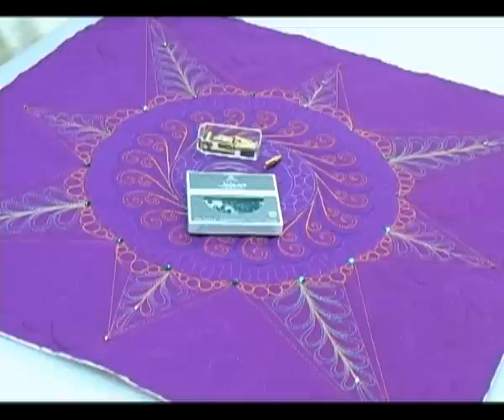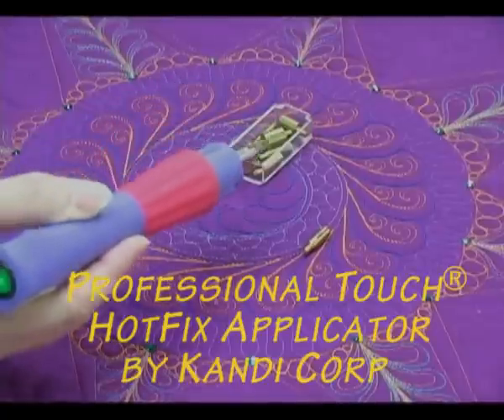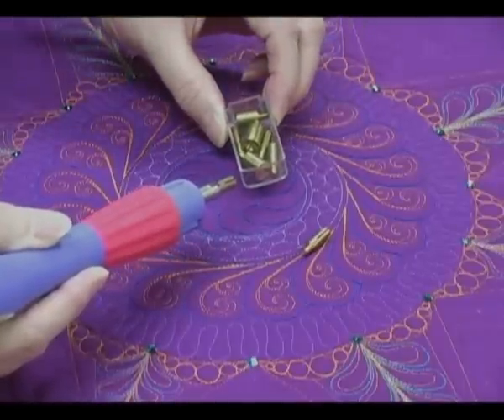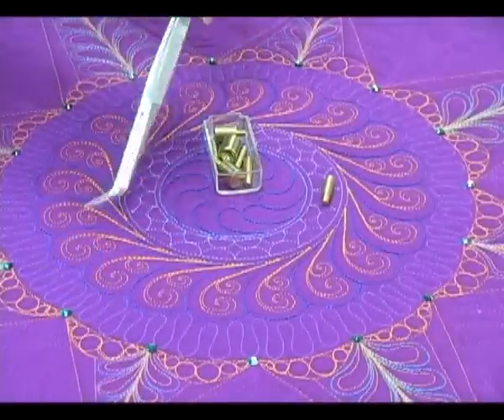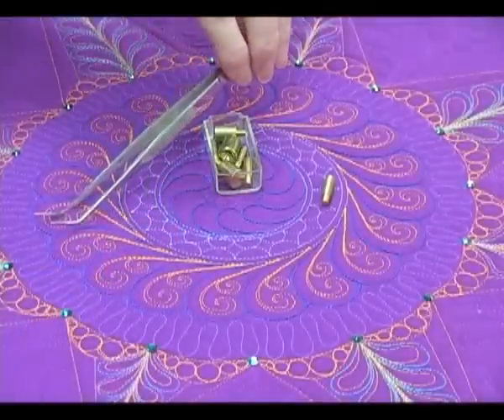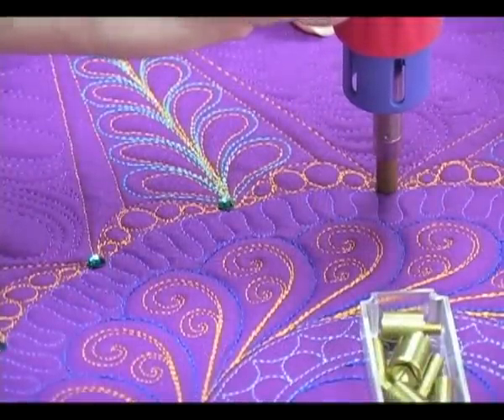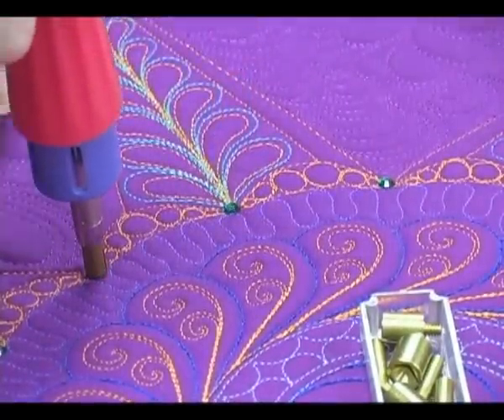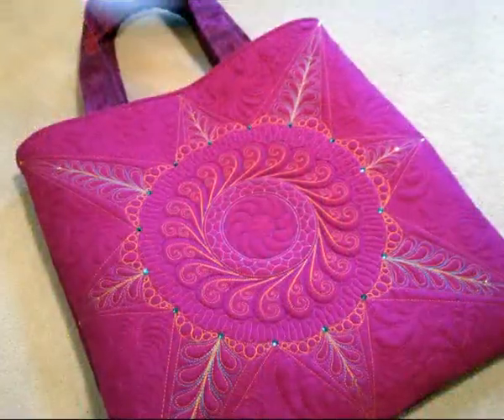Crystal Tutorial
A brief video tutorial on how to easily "bling up" your quilt by applying hot fix crystals using a hot fix applicator.